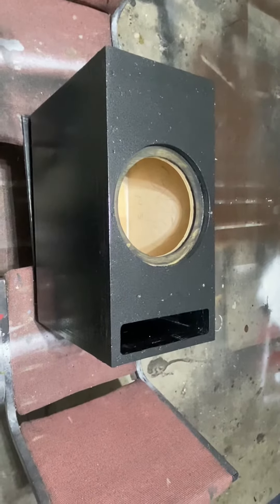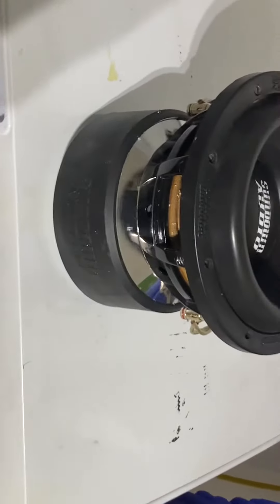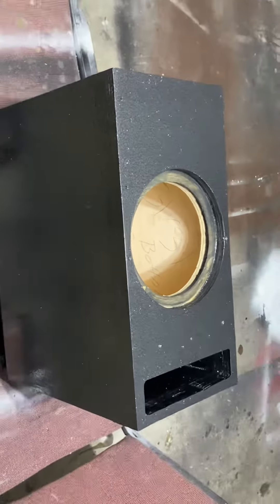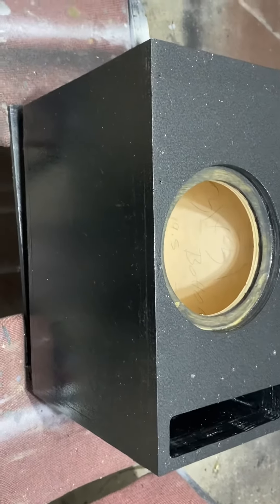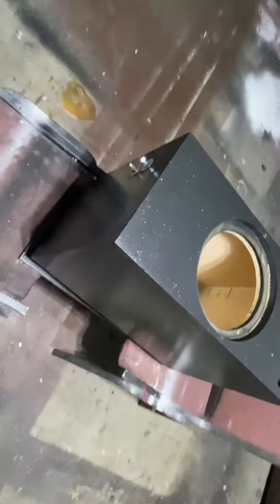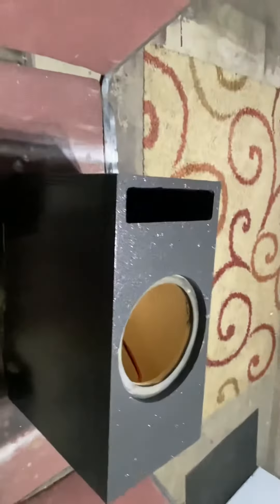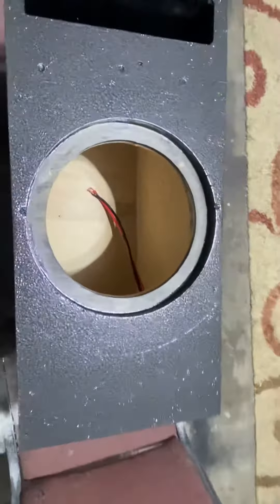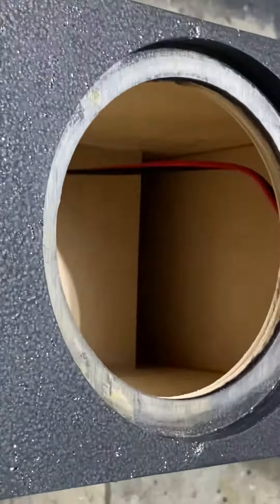1.5 cf ported box tuned to 34 for single Sundown X8 v3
Sundown X8 V3